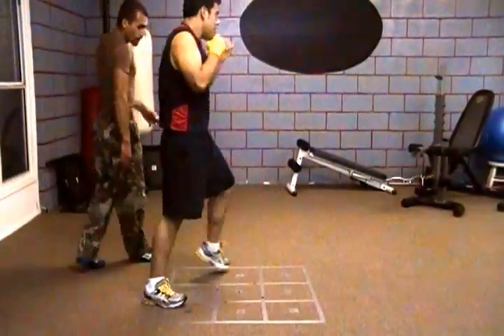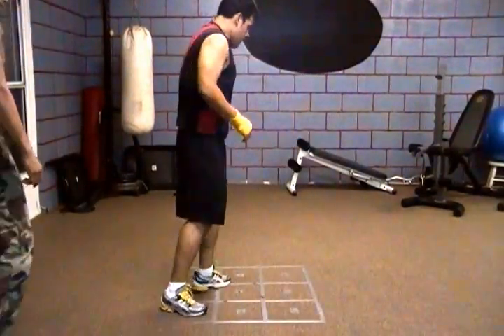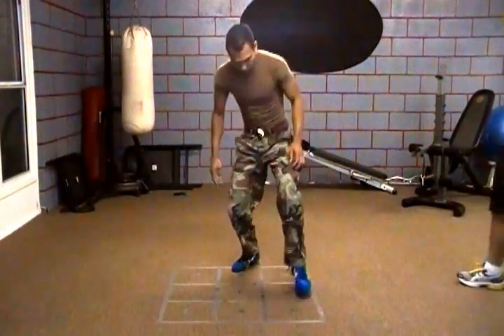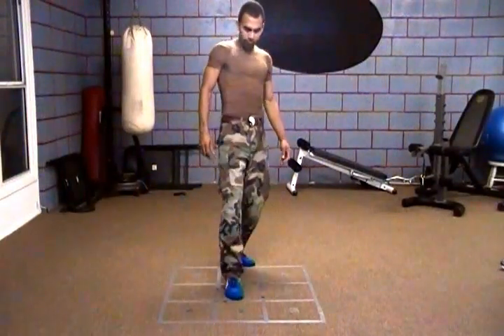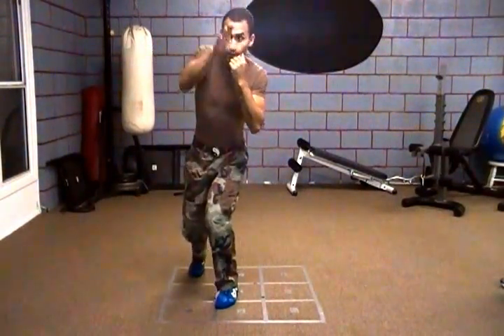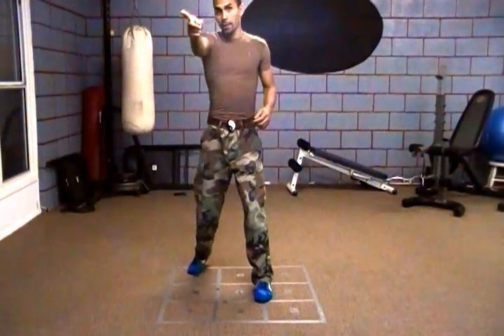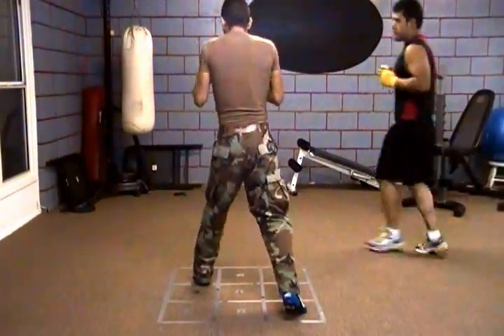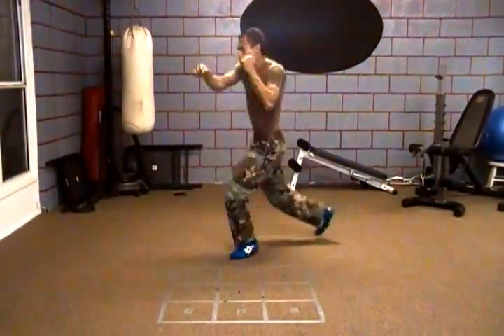K.O. Method Footwork - "Rubiks Cube Matrix" For Optimal Positioning & Evading 2 of 2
*Note: this is only a rough draft. Will be uploading finished edited version soon. Intake only what is needed from the strategies shared and discard the rest would be best.

In this video, Founder of K.O. Method, Jesus Medina, demonstrates how to train for proper foot work using his unique unconventional method. In this video, he will show you how to use his "Rubiks Cube Matrix" set up to get you started in training for better footwork.

You will learn how to pivot properly, how to sway with your foot work properly and overall, how to move as your stepping properly to set yourself up in optimal position in your P.O.P. (Position Of Power) to unleash your arsenal with accuracy, power and speed.